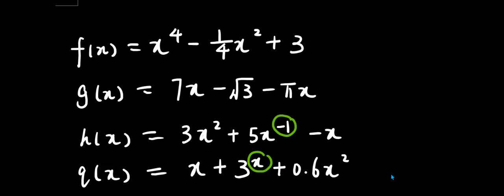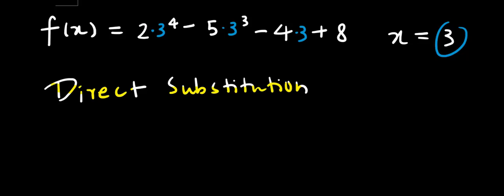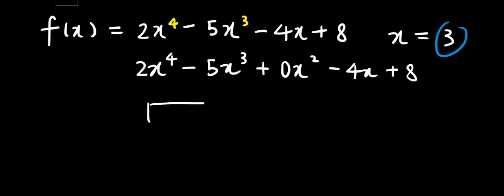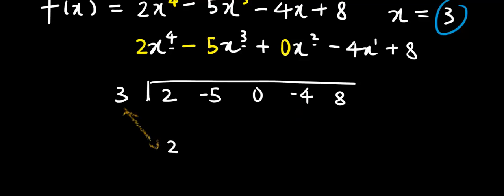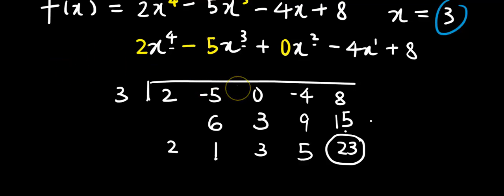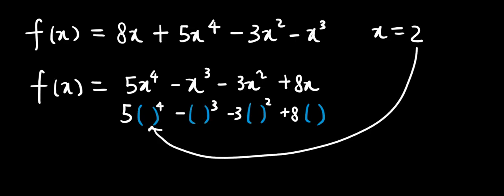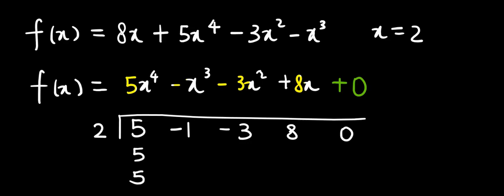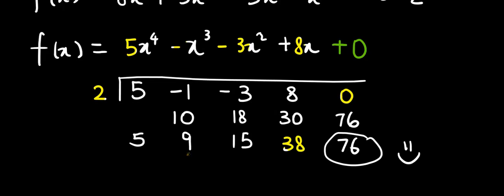How to evaluate a polynomial function by using direct substitution and synthetic substitution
In this video, we'll cover how to use direct substitution and synthetic substitution. I’ll walk you through each method step-by-step with examples to make sure you fully understand how to apply them. This video is the perfect homework helper to guide you through these topics in lesson 5.2 and strengthen your skills!